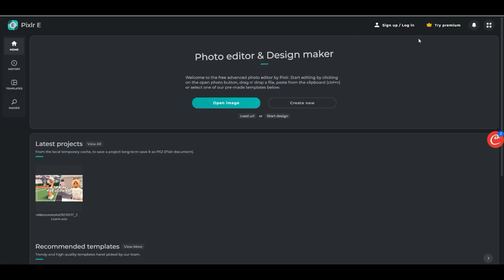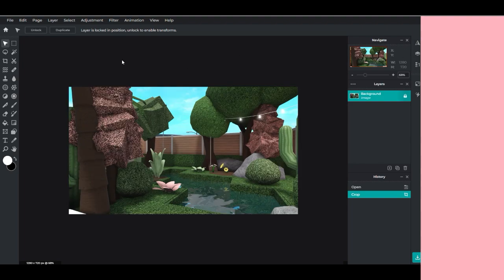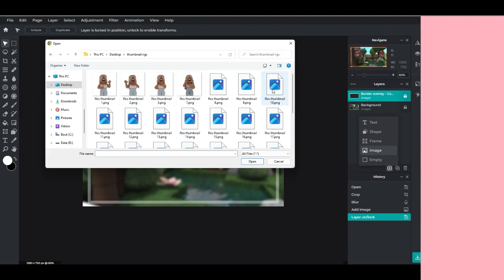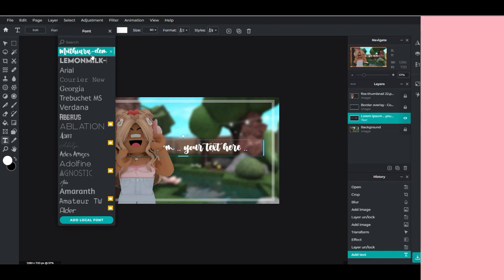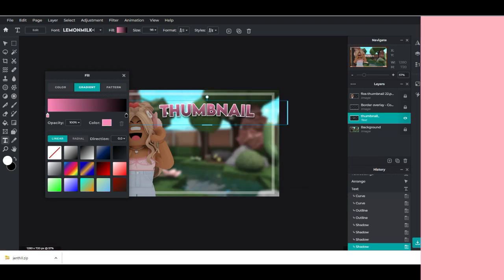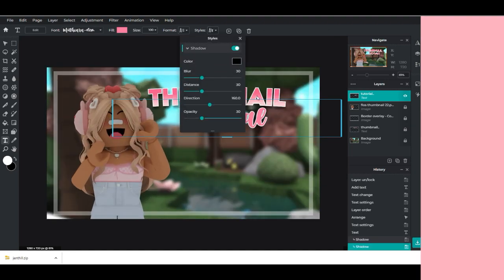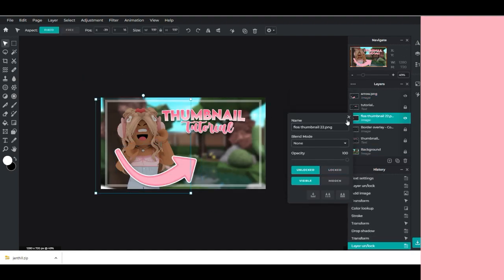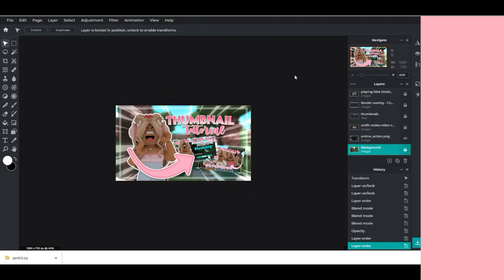♡ How I MAKE MY THUMBNAILS For My Videos | VOICE Roblox Video ♡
˗ˏˋhey my faves! ´ˎ˗

➝note!
in todays video, i gave you guys a tutorial on how i make my thumbnails! hope its useful :)

➝links!
˗ˏˋ my roblox profile
➝credits!
intro-
thumbnail- myself!

➝questions!
what do you use to record and edit?
🤍i use wondershare filmora 12!
what do you use to make thumbnails?
🤍i use pixlr e!
can you friend me?
🤍unfortunately not, because of the 200 friend limit!

➝sub count!
 🤍6.86k